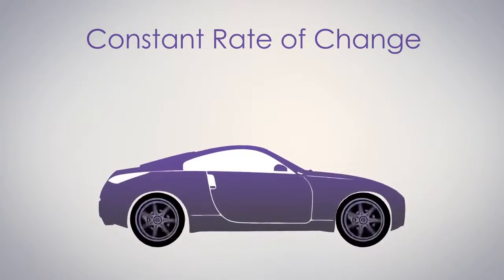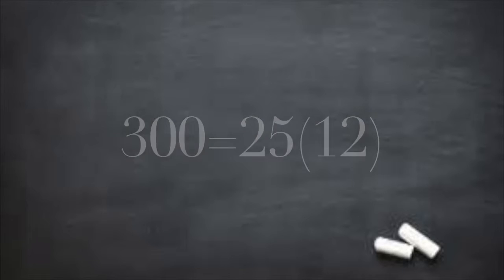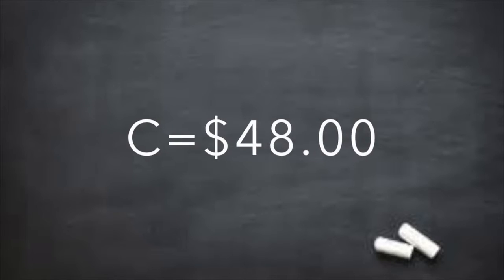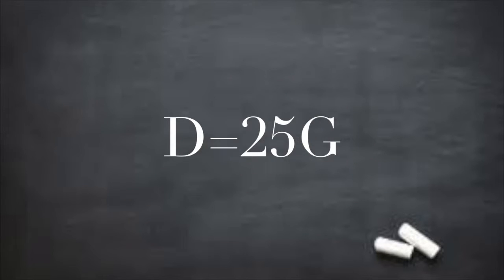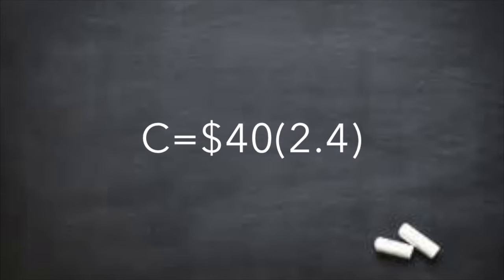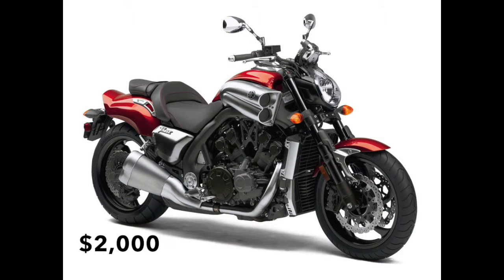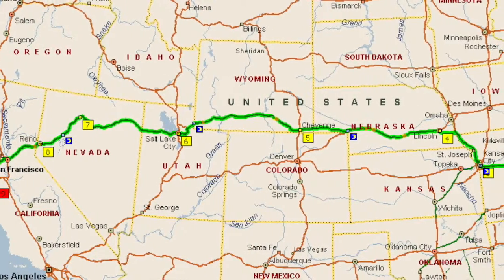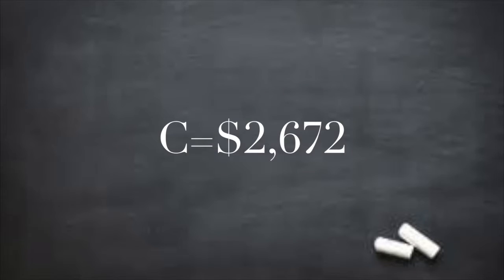Final Production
This video is about Final Project